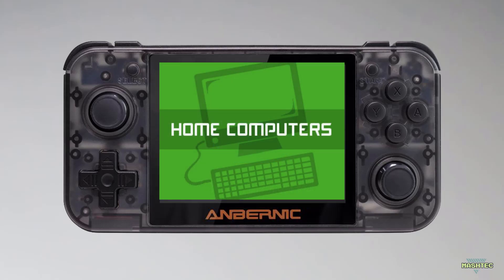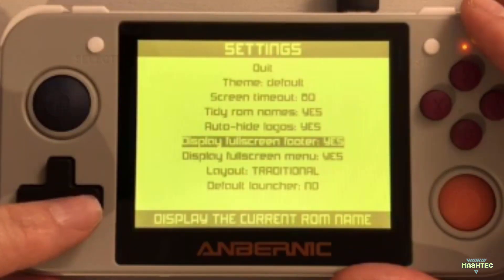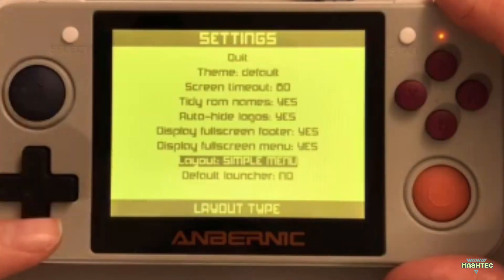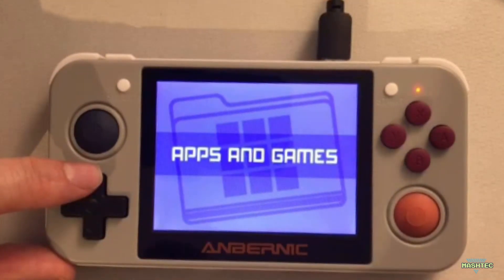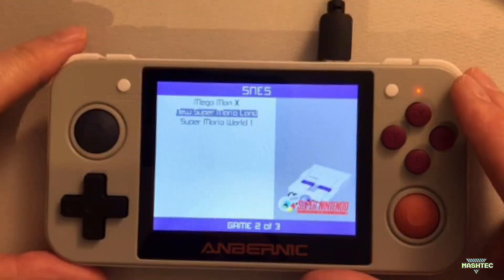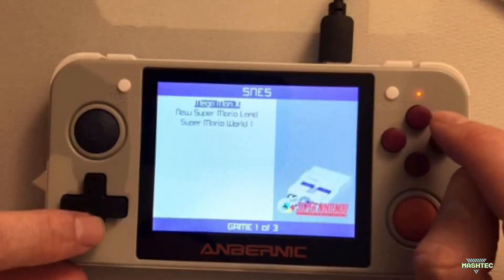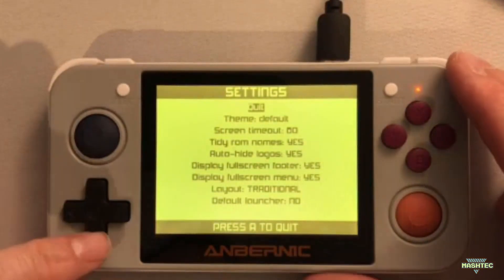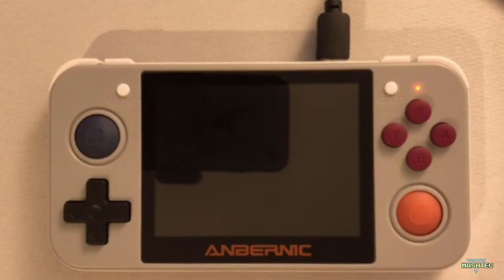RG350 - Hands On SimpleMenu for the RG350 (and Pocket Go 2)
Welcome to this new video. Today i want to show you how to install SimpleMenu to your RG350 (or Pocket Go 2) and give you a quick overview about the usability and features of this nice little front-end. Enjoy!

SimpleMenu is front-end, with the goal to provide you a really simple menu structure to show and organize your emulators and roms. Compared to all other front-ends i've tested so far, this one is very lightweight, quick and responsive...and it comes along with some cool features i missed in all other front-ends...such as a Favorites Section and a simple way to set the front-end as your default launcher.

SimpleMenu is a very healthy project that is frequently updated with new features and fixes by its developer FGL82. So at this place i want to say big thanks to him, for all the work he puts into the project, to provide us this nice little interface.